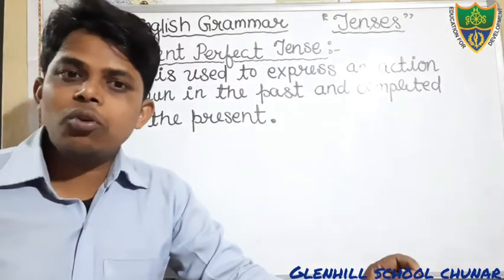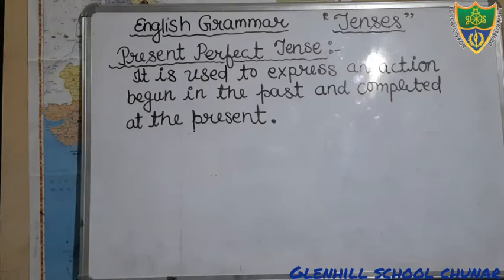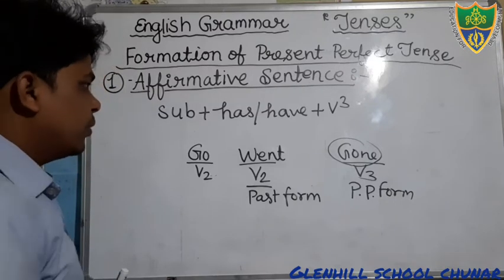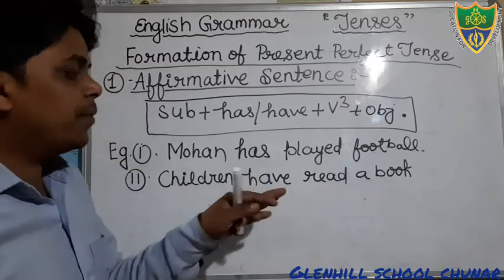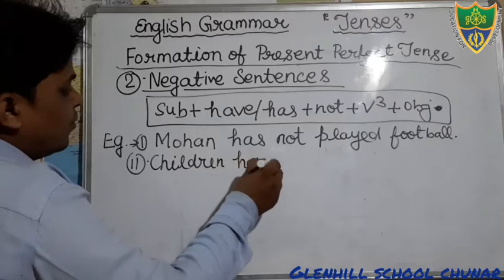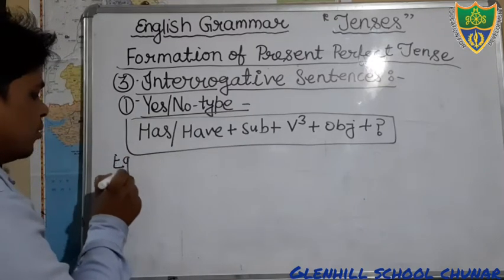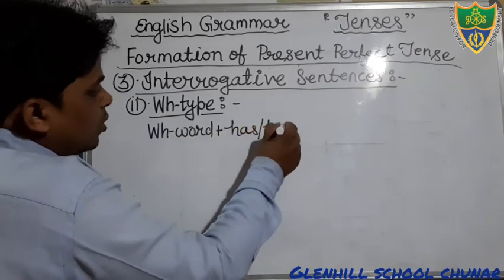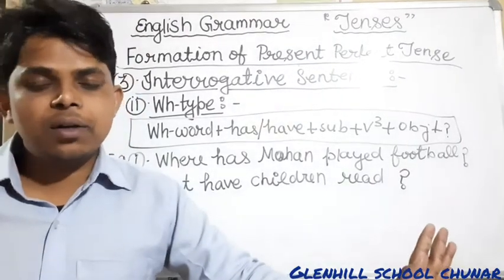Class-5,English Grammar,Chapter-18 "Tenses"{Present Perfect Tense}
8/2/2021
Detail study of Present Perfect Tense.